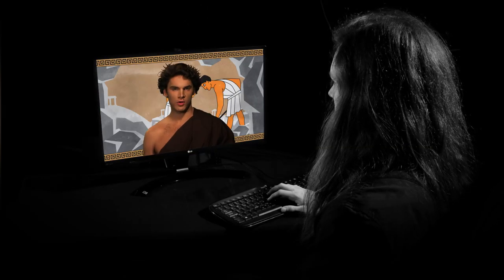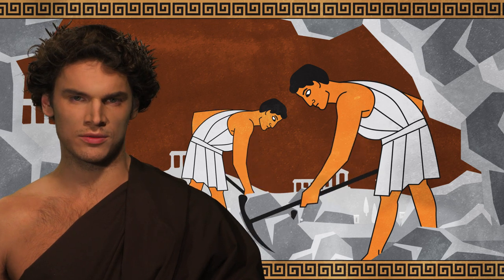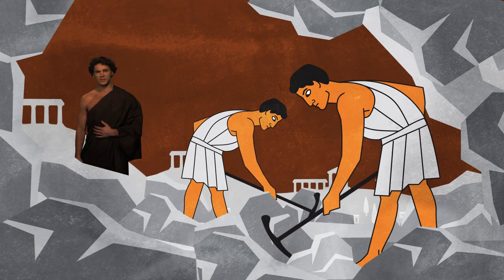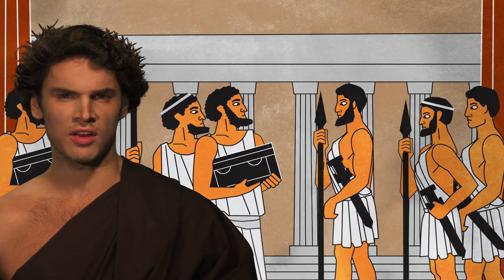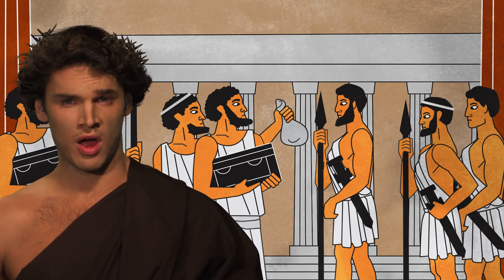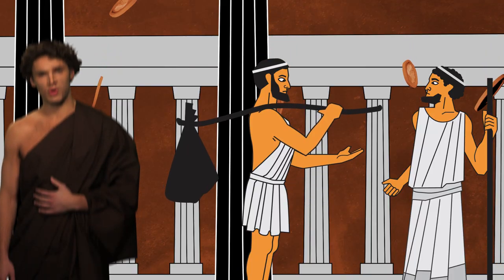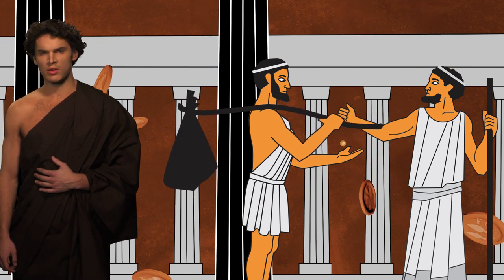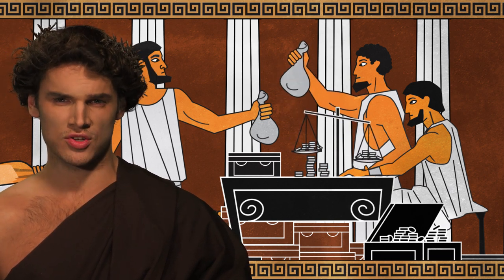Coins and currencies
Ancient Seafaring
Created as part of iMARECULTURE project.